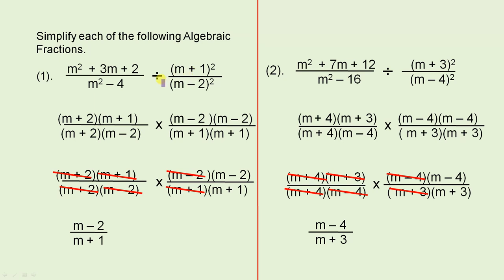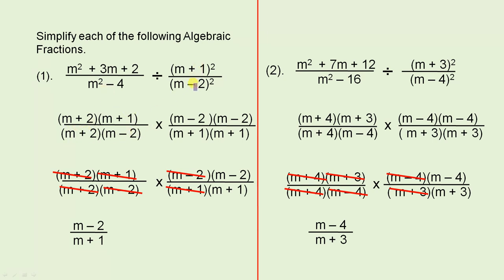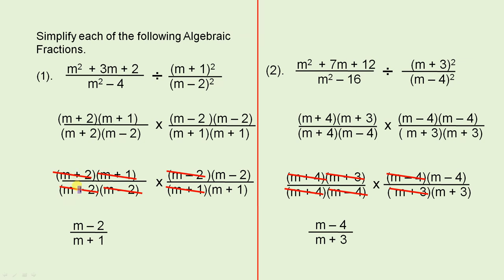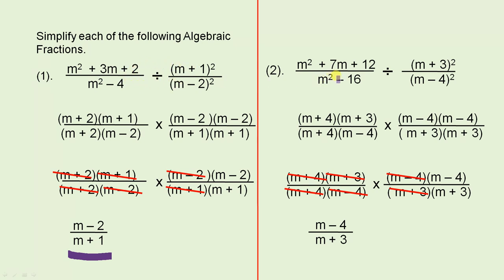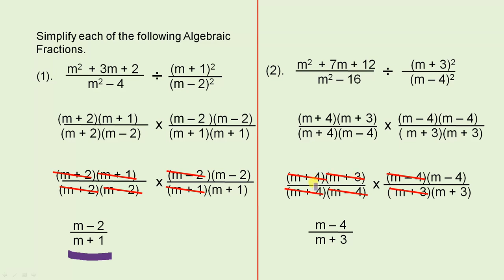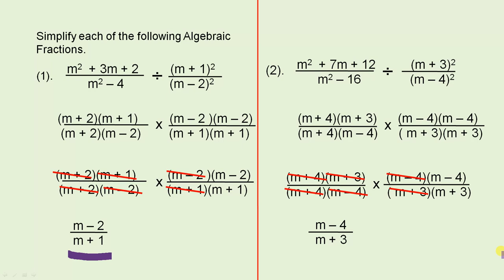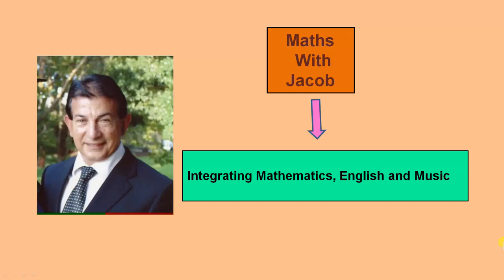Dividing Algebraic Fractions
This video starts with a Rap Song about Algebraic Fractions, followed by a lesson.